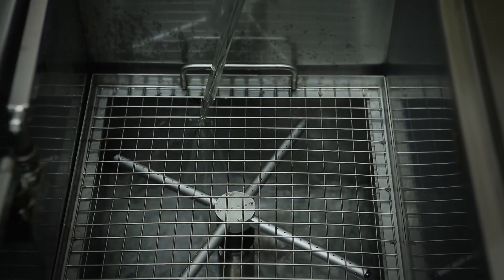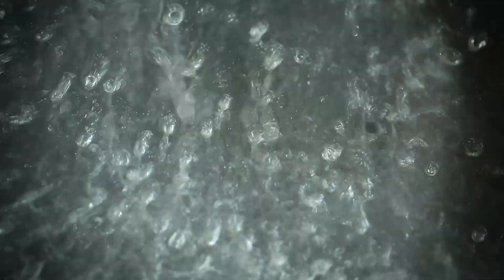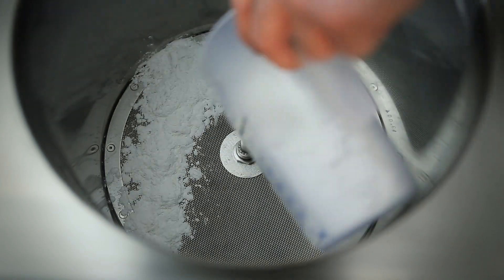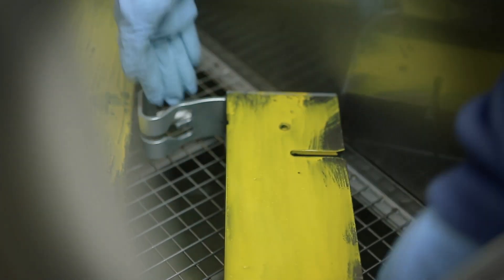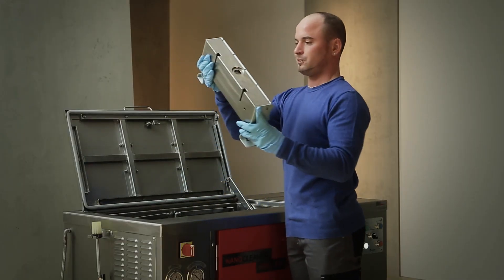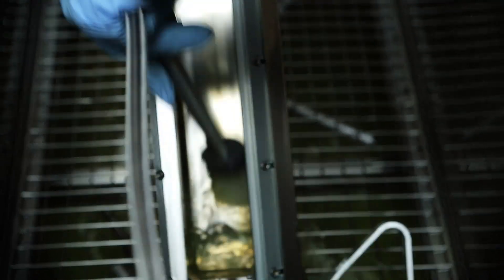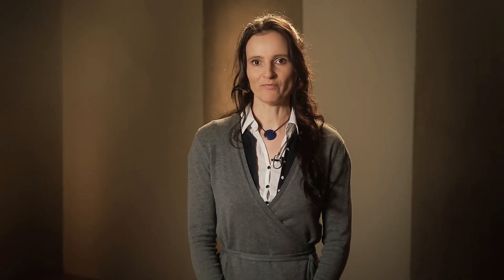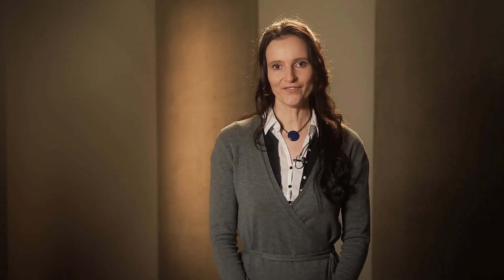NANOCLEANER Type NWC for flexographic printing (english)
The NANOCLEANER type NWC cleans the removable parts of open and closed flexographic printing works, like ink tanks, fountain rollers, squeegee rollers, chambered doctor blades, etc. with minimum spraying pressure efficiently and carefully. Mixing spoons, putties and other small articles made of most common materials can also be cleaned.

UV (ultraviolet) curing, water- and solvent-based flexographic printing inks of all currently known manufacturers can be removed gently by choosing one of two cleaning programs. The cleaning agent was developed particularly for flexographic printing inks.

The cleaning process runs fully automatically, while the operator can focus on other tasks.